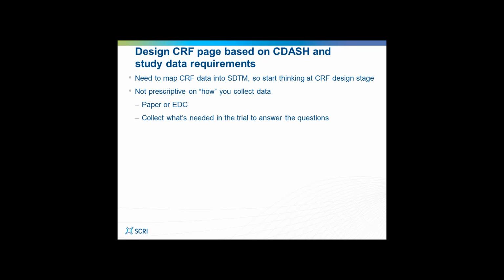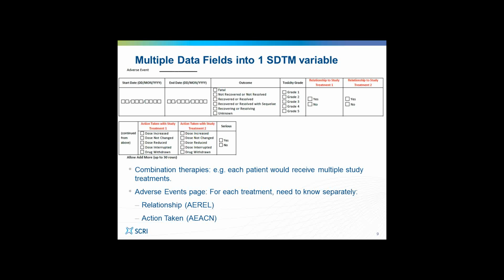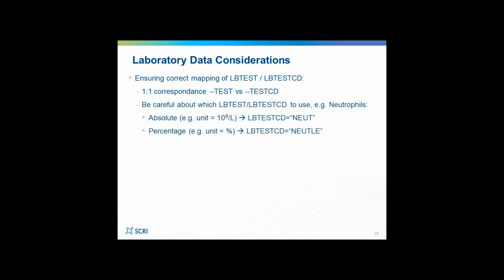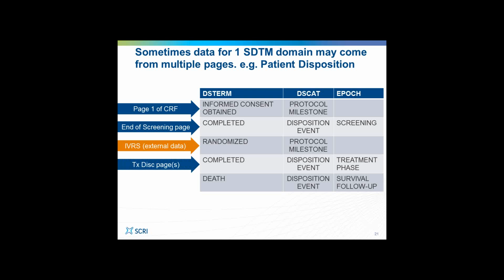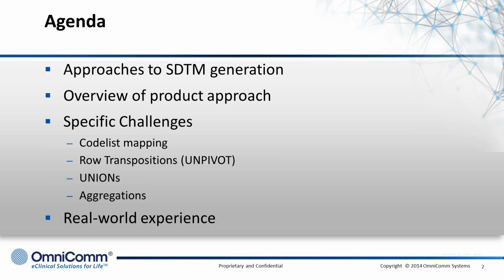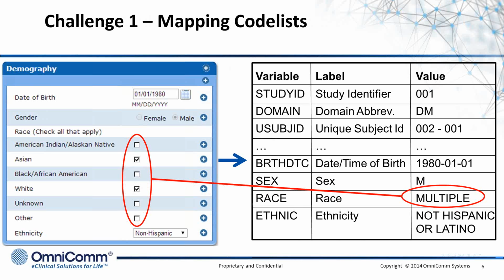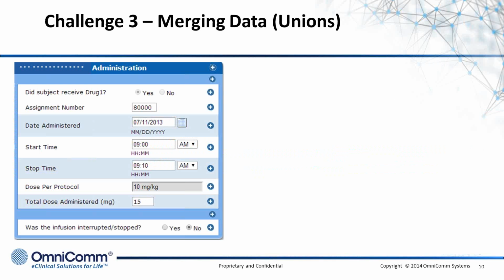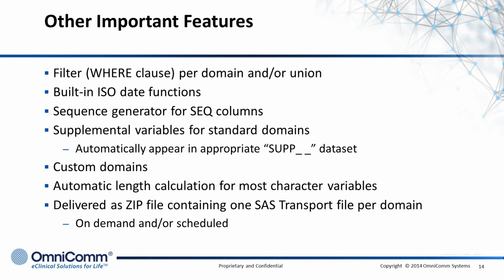Automating Production of SDTM